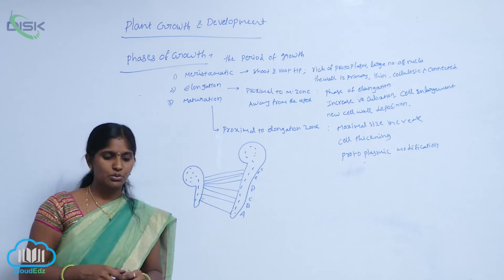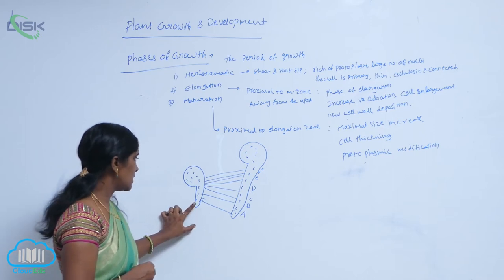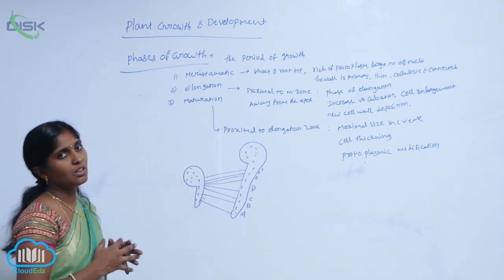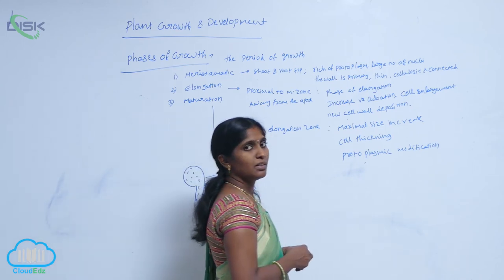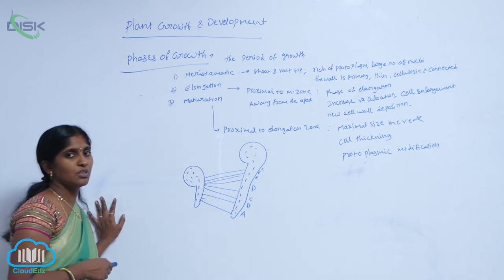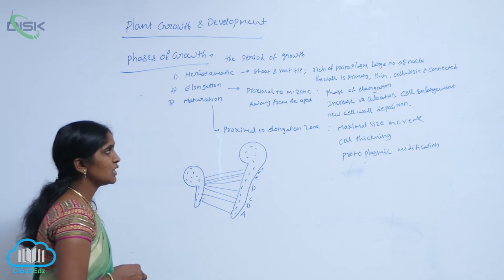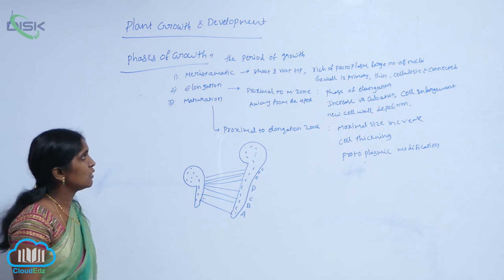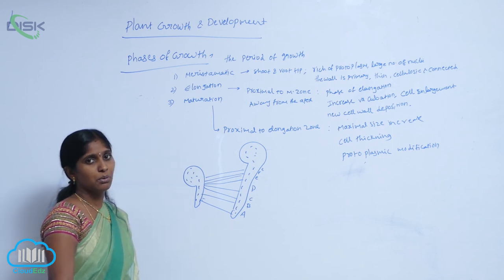GROWTH || phases of growth || Disk Telangana